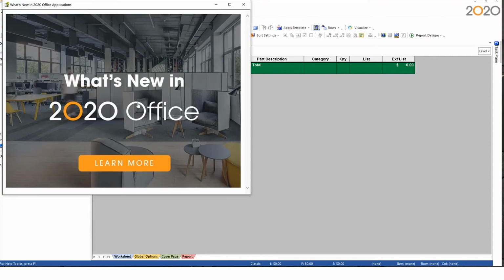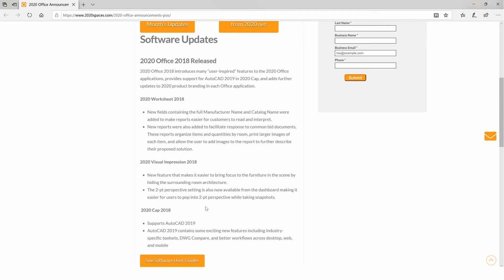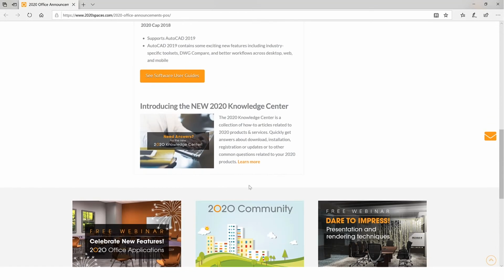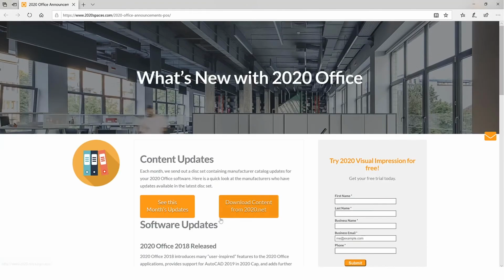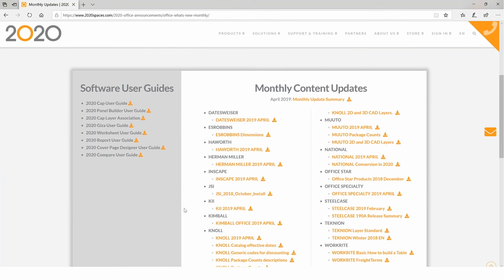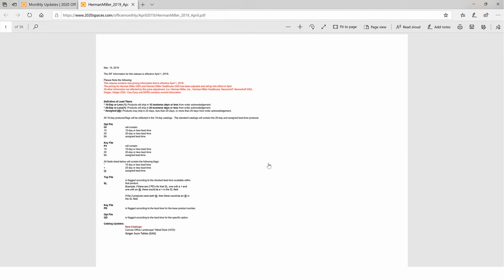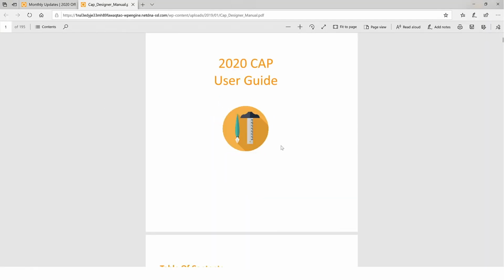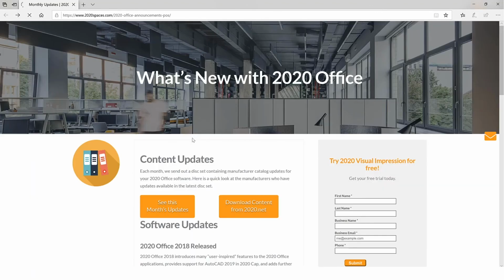2020 Office Tutorials: Using the What's New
Learn about the What's New in this 2020 Office Tutorial.

2020 software provides the tools you need to bring your spaces to life. Whether you're an interior designer, cabinet dealer, or cabinet manufacturer, we have applications to help you streamline your business.